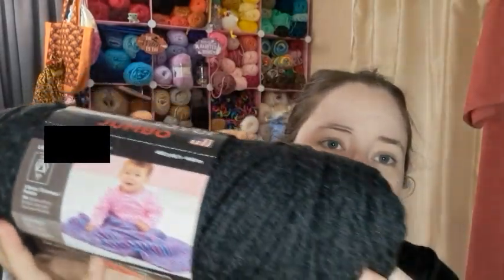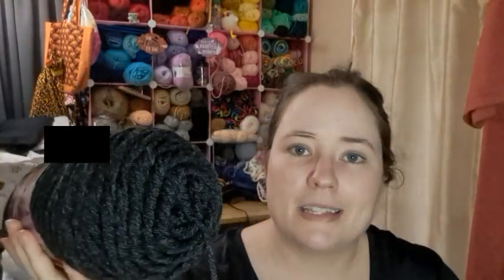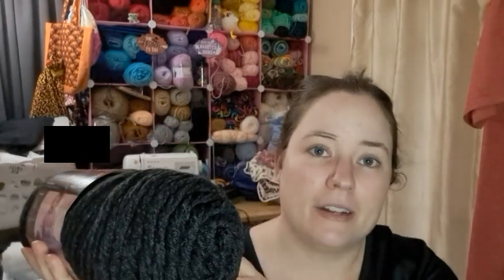Whatcha Working On Wednesday | WIP Wednesday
Happy Mail
Ella Roberts